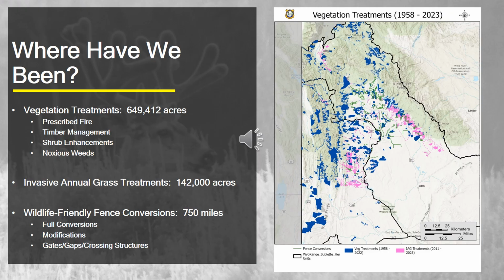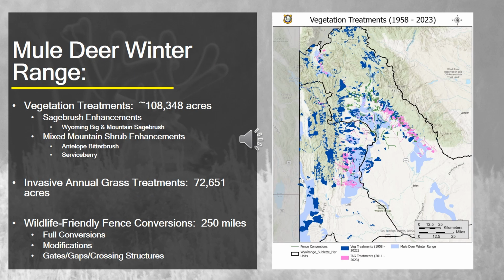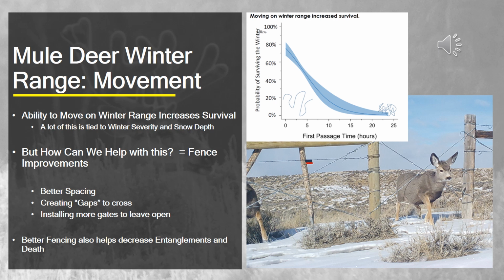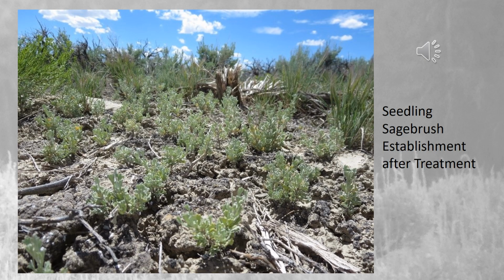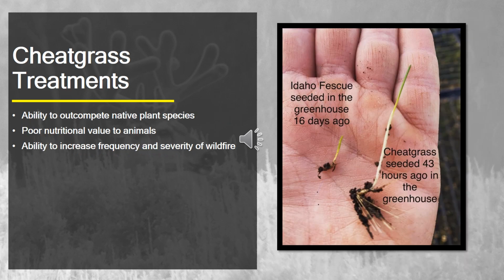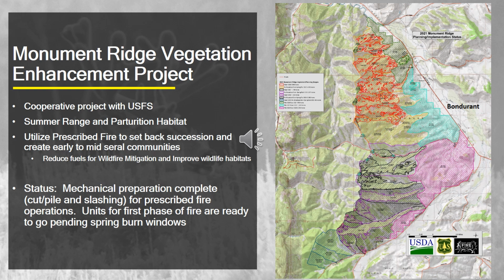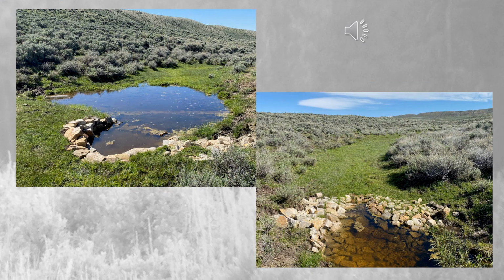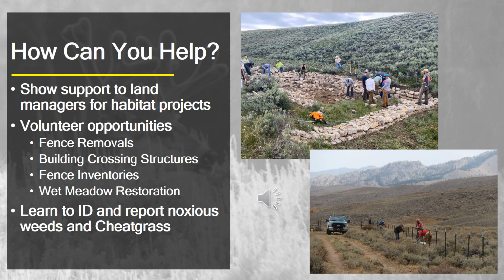Pinedale Region - Habitat Presentation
View this habitat presentation for the Pinedale Region.

Please submit your thoughts, comments, and feedback on these 2024 proposed hunting seasons by visiting the "Get Involved" page on the Game and Fish